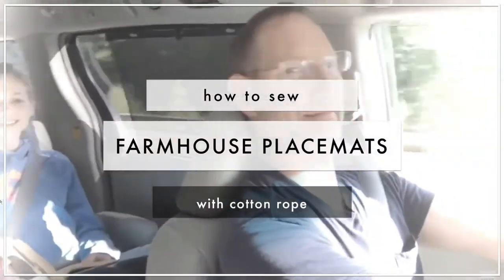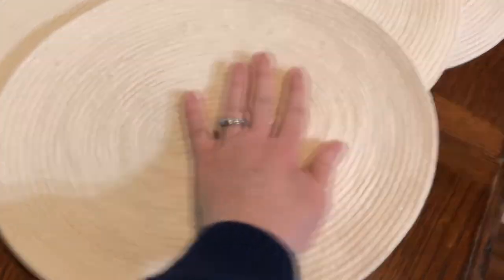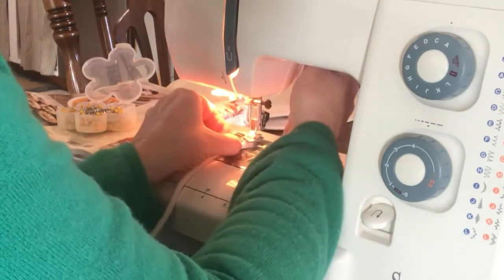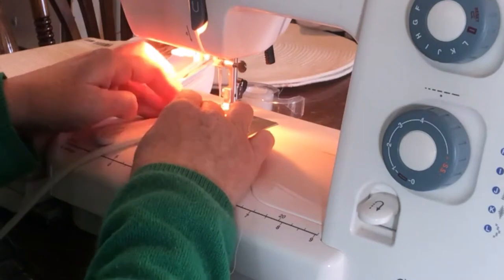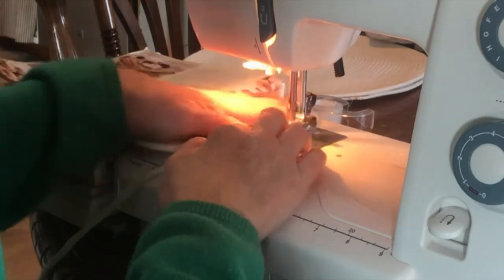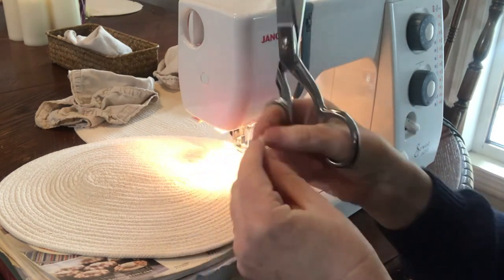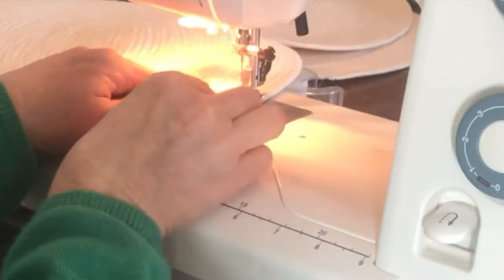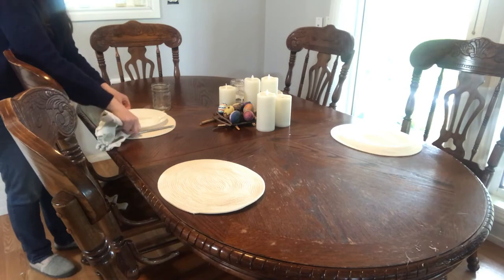How To Sew Farmhouse Placemats Using Cotton Rope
Learn how to sew farmhouse placemats using cotton rope.  This project is very simple and easy.  Perfect for a quick solution or beginners!

I wanted some simple placemats for our farmhouse table that fit my style and favorite colors. My people know how I love me some good ‘ol dropcloth, ticking stripe, and jute twine. Just some simple farmhouse placemats please.

WHY MAKE THESE PLACEMATS
Your home is your castle, refuge, and retreat. To create a personal touch is priceless. There’s nothing like a hard day’s work, and leaving your stamp on the day and in this world.

When your people sit down at the table to eat, converse, study, or play games, they will see your personal touch and care for their space. It reminds them of your labor of love in yet another way.

These Placemats Make Perfect Gifts!
Another personal touch to gift giving. What a nice way to say “I love and care for you” by gifting these useful items!

Mother’s Day. Birthdays. Bridal showers. House warmings. Just because you’re my friend. The people in your life will love to get a gift handmade from you especially for them.

TOOLS AND MATERIALS NEEDED TO MAKE FARMHOUSE PLACEMATS USING COTTON ROPE
Cotton rope, 3/8″x100yd., x 3. If making 6 placemats, buy 4
Thread in neutral color, or color of choice
Sewing machine
Clear tape
Scissors

TIPS:
GO SLOW! When first starting the placemat, going slow will produce the best result. As the rounds get wider, it will get easier around the corners and will be easier to increase the speed of sewing.
To keep the rope flat to form a placemat (instead of a bowl), use a stack of books or whatever you have on hand that lines up to the edge of your sewing machine.
Always keep the supply feed of rope on the right side of the foot.
Make sure the needle is down on the left piece of rope when lifting the foot to adjust around corners. This gives a more secure bond as you are able to push the rope from the right side into the left as you sew.
Be sure to always be pushing the two pieces of rope tight against each other as you sew.